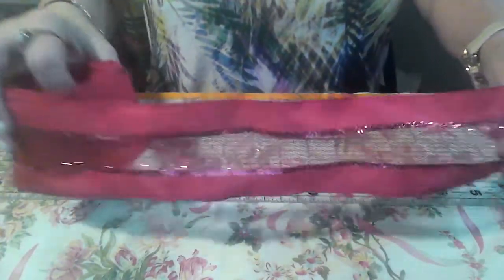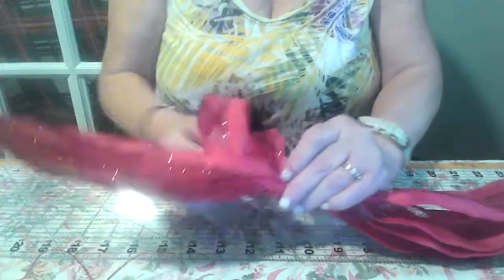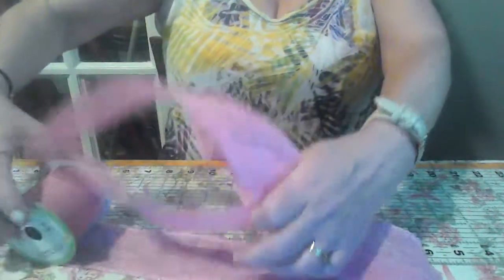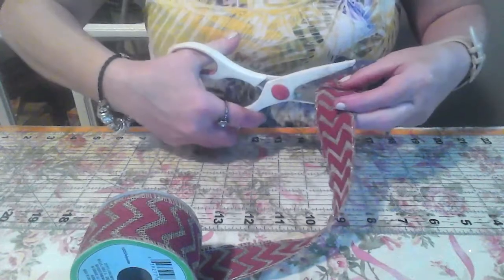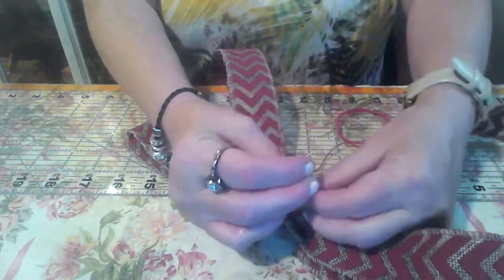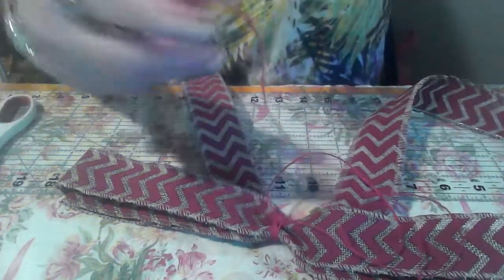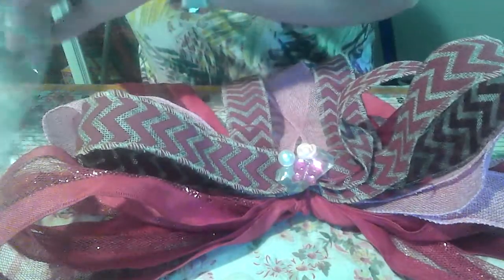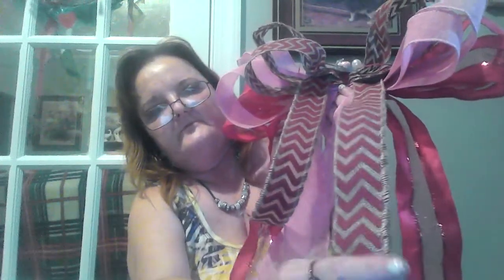DIY 'I Love Spring' Thelma's Bow Ep 15 Part 14 Seasonal Crafts and Creations / Romantic hobby fun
You will need 1 ribbon, and 2 burlap ribbon, some twine, gems and whatever you have in your stash, and a glue gun and hot glue.

I hope you have a Happy and Safe Day!

Thank you for checking out my DIY video!